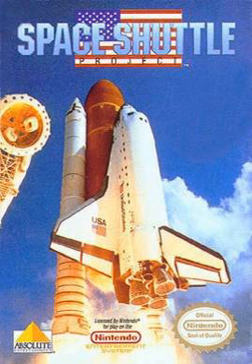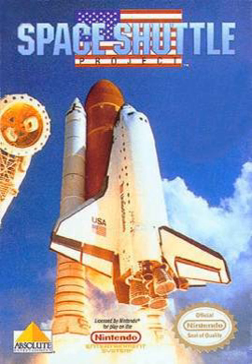Space Shuttle Project | Wikipedia audio article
00:00:16 Gameplay
00:02:06 Reception

- Socrates

SUMMARY
Space Shuttle Project is an action video game released in 1991 by Absolute Entertainment for the Nintendo Entertainment System. It was one of the few vehicle simulators not to be released for the personal computer.